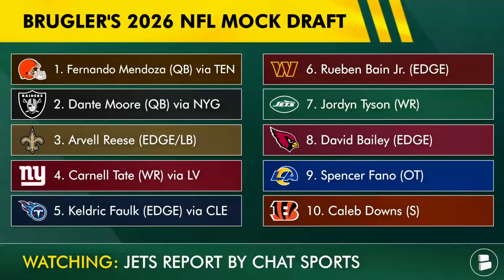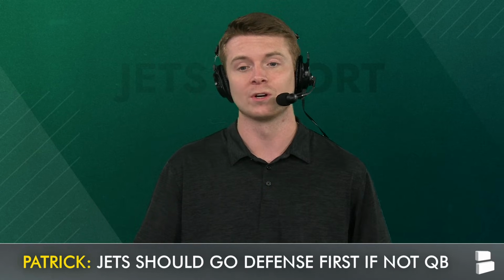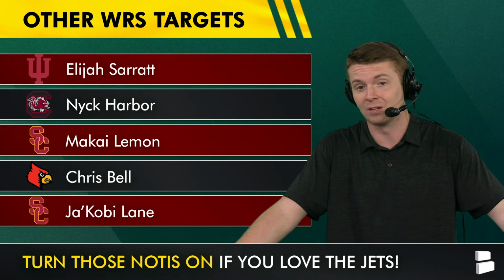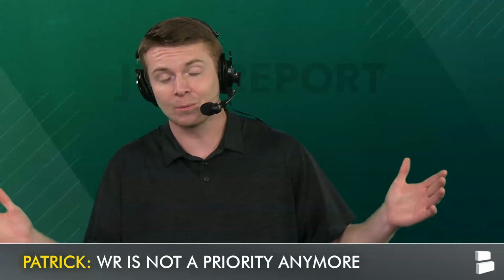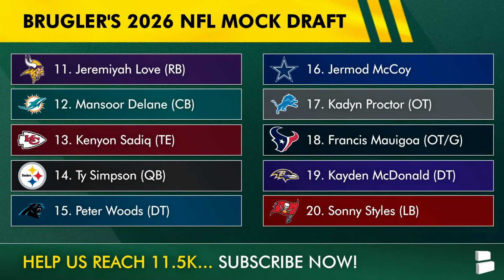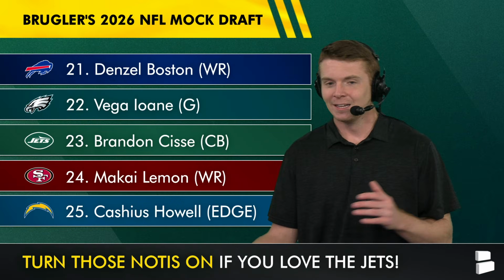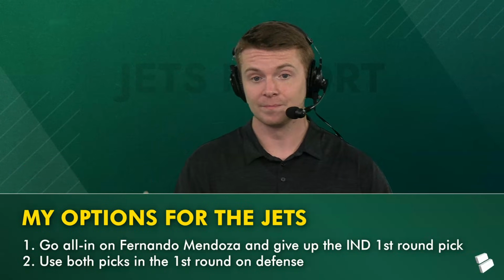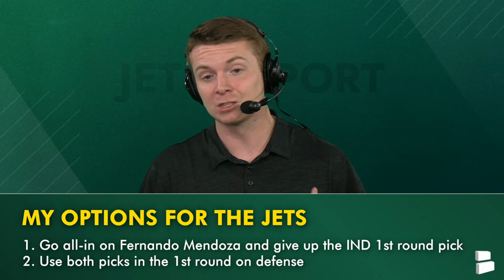New York Jets Land OFFENSIVE DEMON In Latest 2026 NFL Mock Draft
New York Jets news and rumors discussed on today’s show:
- We dive into the latest Jets mock draft from The Athletic’s Dane Bruegler as he had the Jets drafting Arizona State WR Jordyn Tyson.
- We also talk about their 2nd selection in the first round from the Indianapolis Colts as he had them drafting Brandon Cisse.
- Chat Sports host Patrick Siepman breaks down the latest Jets draft news and rumors on today’s New York Jets YouTube video!

With the weather changing you should stock up on some more New York Jets gear, we have some hoodies on sale right now - click this

Dane Brugler on Jets drafting Jordyn Tyson: “who will be quarterbacking the Jets in 2026? General manager Darren Mougey has plenty of draft capital to move up for a QB, but it also wouldn’t be surprising to see New York continue to build up its roster, go with a bridge option under center and target a 2027 prospect. Durability concerns are a part of his evaluation, but Tyson reminds me of prime Stefon Diggs with his ability to create space and win at the catch point.”

Jets Fans get down in the comments section!
- Which side of the ball should the Jets attack first? Type ‘O’ for Offense or ‘D’ for Defense
- Grade the Athletic’s mock draft! Type ‘A, B, C, D, or F’

New York Jets wide receiver draft targets:
- Elijah Sarratt (Indiana)
- Nyck Harbor (South Carolina)
- Makai Lemon (USC)
- Chris Bell (Louisville)
- Ja’Kobi Lane (USC)

Love the Jets? LIKE THE VIDEO!